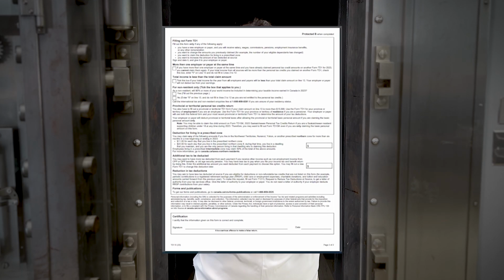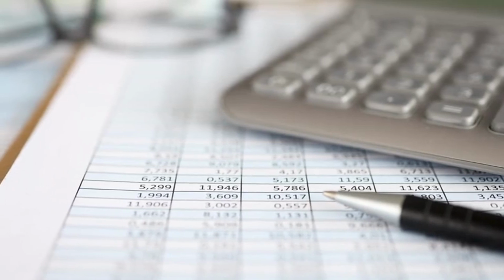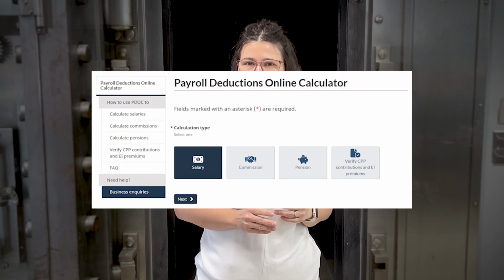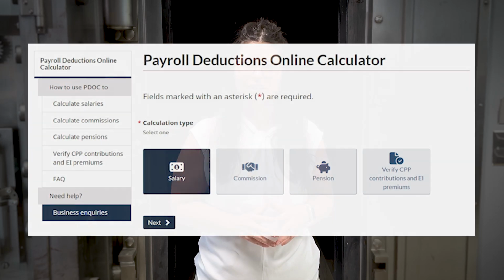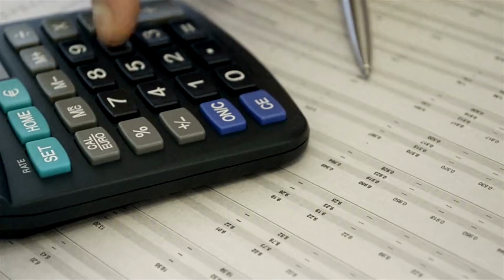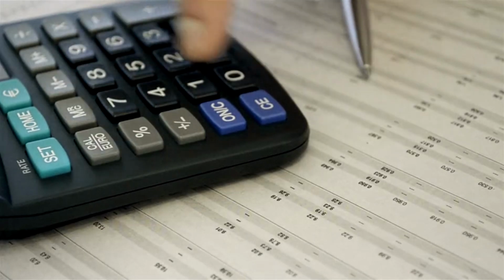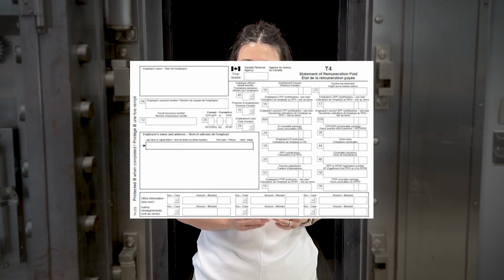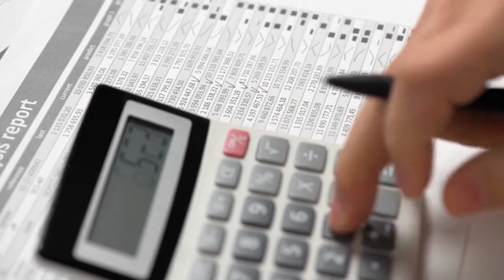The Steps to Setting Up Payroll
How do you set up payrole?  Caitlin from the TaxForce is here with the steps to set up payroll!  There are lots of steps, but we're looking into each in this thorough video.